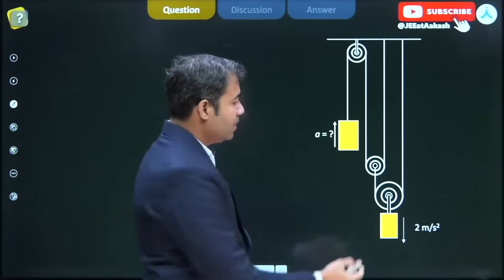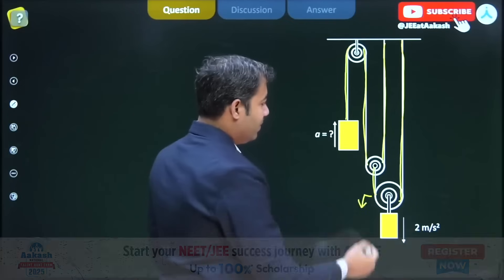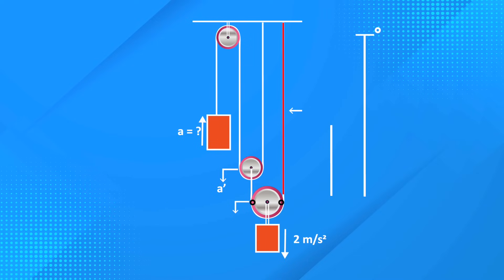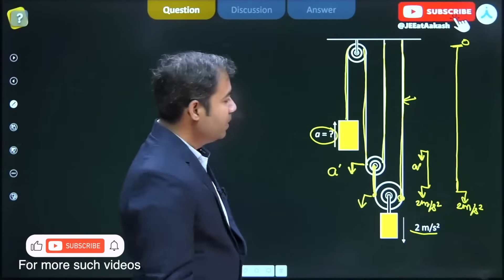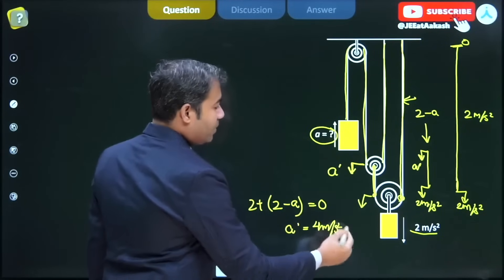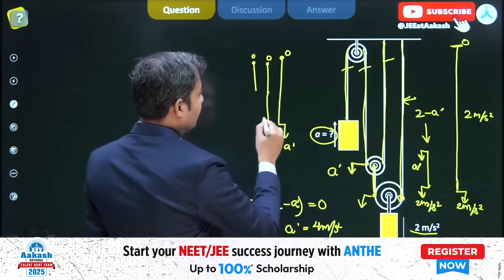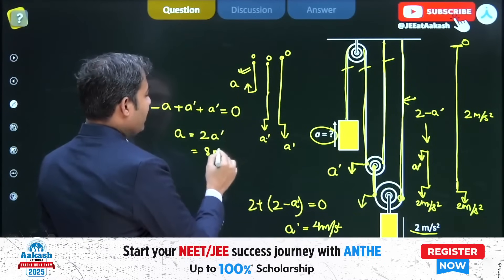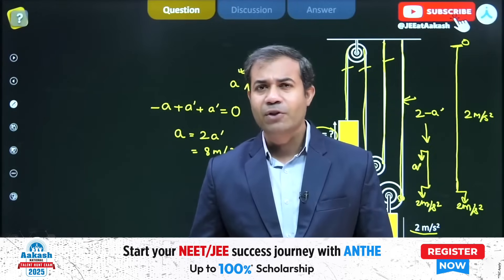The Secret to Solving Pulley Problems | CONSTRAINTS RELATIONS | Target JEE | Physics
Get up to 100%* scholarship on NEET/JEE/Foundation courses with ANTHE 2025.

Struggling with complex pulley and block problems in JEE Physics? This video is for you! Join our Aakash expert as they break down the fundamental concepts of Constraints and Relations. Learn how to identify the relationship between the motion of different objects and apply it to solve even the trickiest numerical. We'll cover:

Introduction to Constraint Relations

Solving problems with ideal pulleys

Step-by-step problem-solving examples